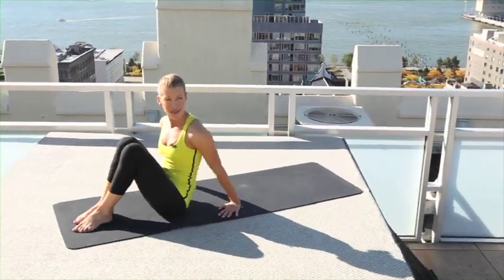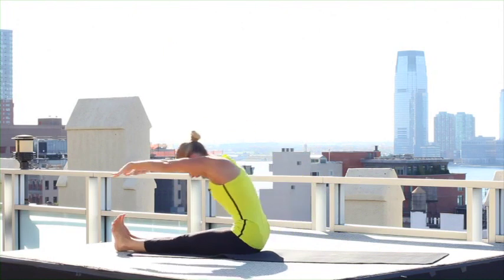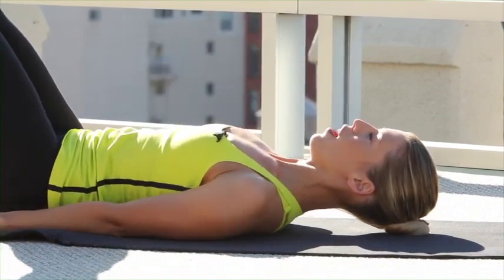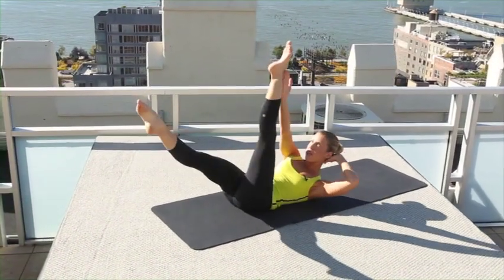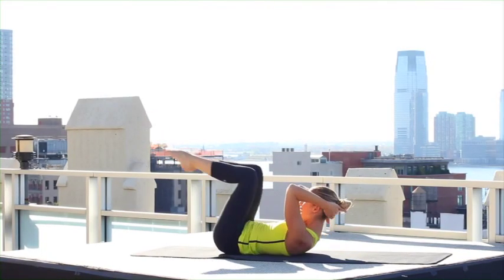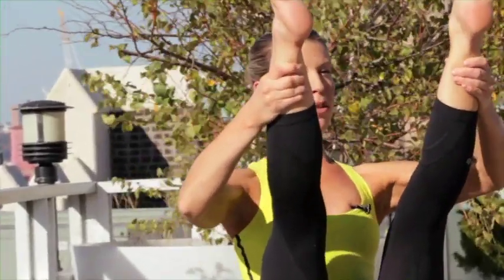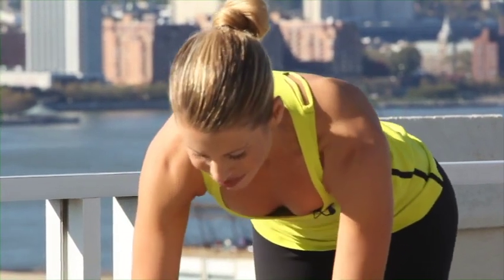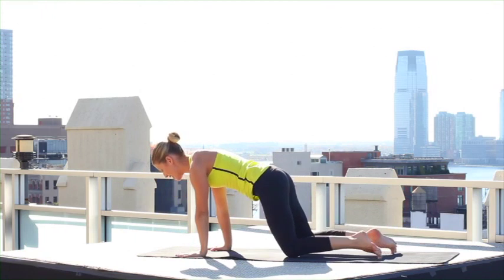Perfect Pilates Body | Full Body Flow - [06]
Segments include a warm-up to get your body moving, explosive workouts to strengthen and tone your abs, leg lengthening and stretching, a tight glute segment to lift and shape your glutes, chiseled arms to give those great arms definition, full body flow to work your entire body and increase your heart rate, and a stretching segment to increase flexibility.